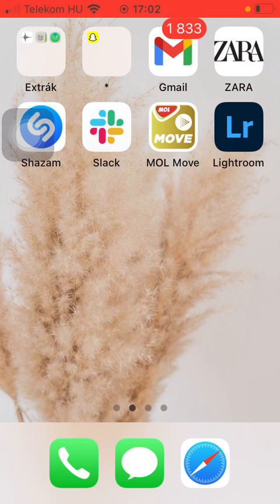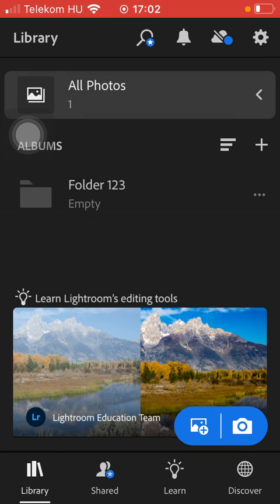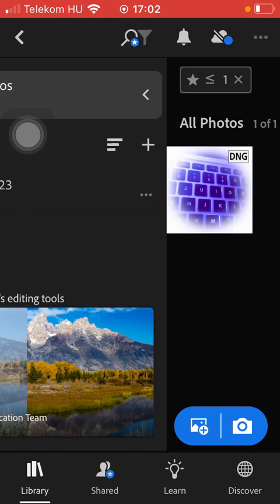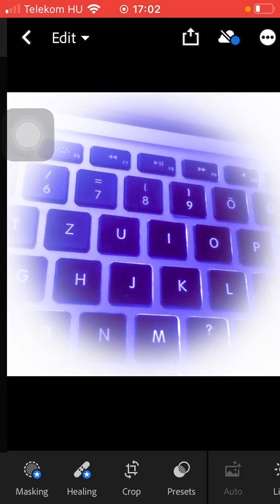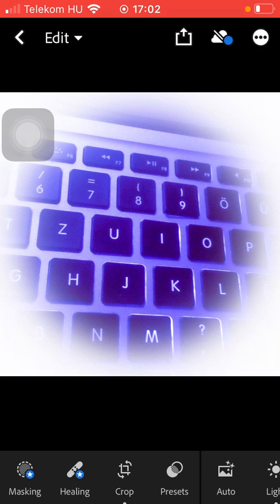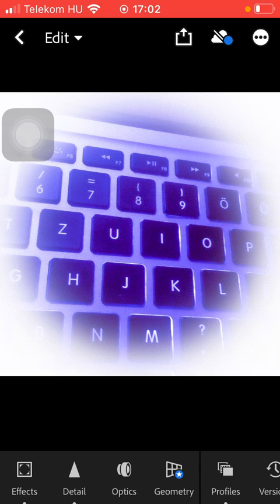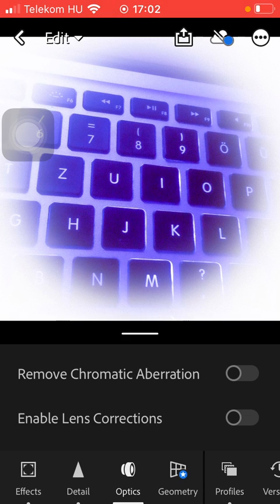How to enable lens correction on Adobe Lightroom?